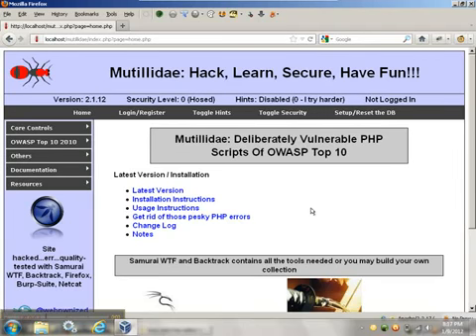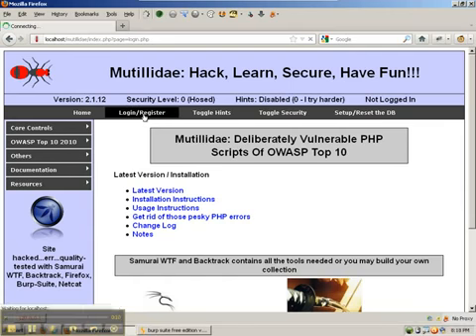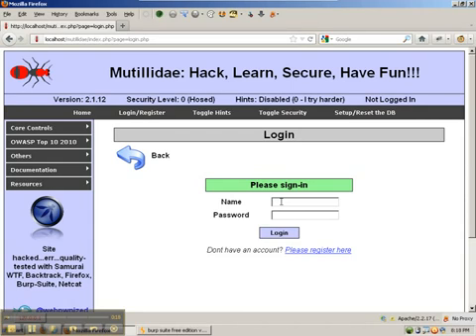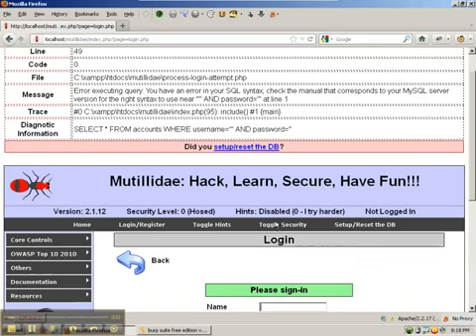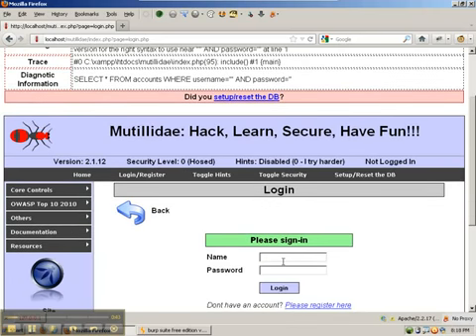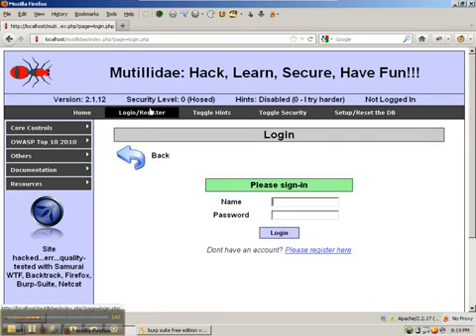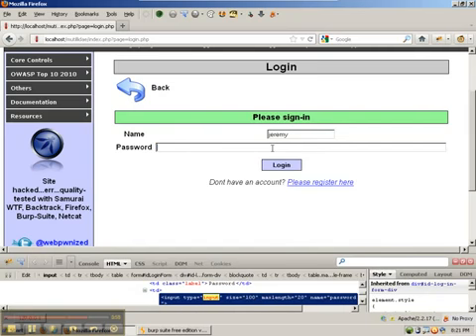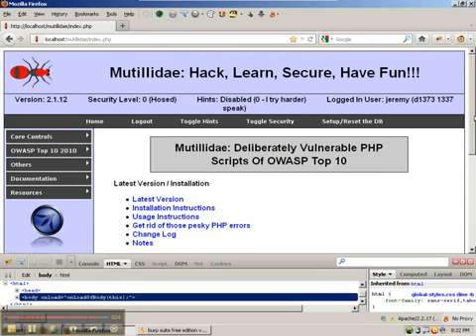Bypass Authentication using SQL Injection